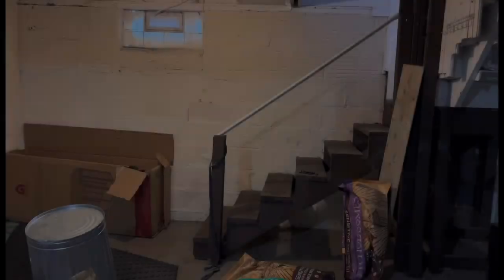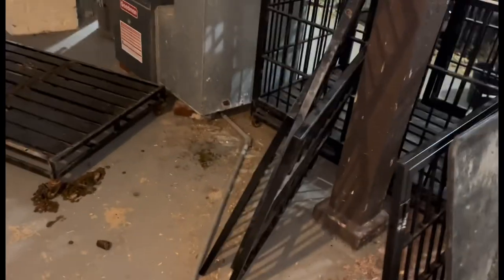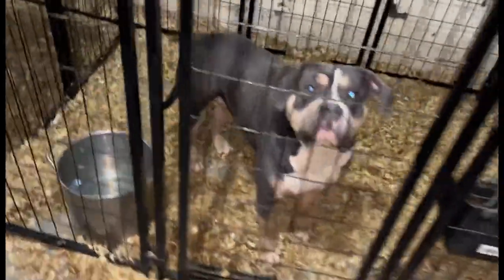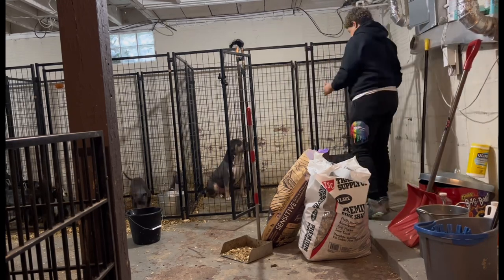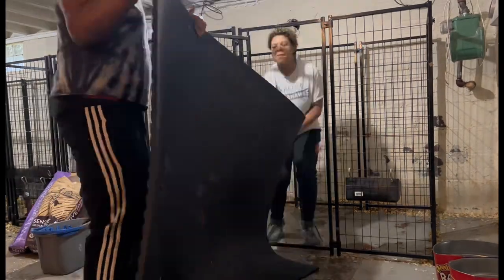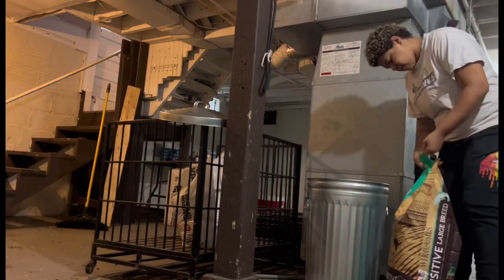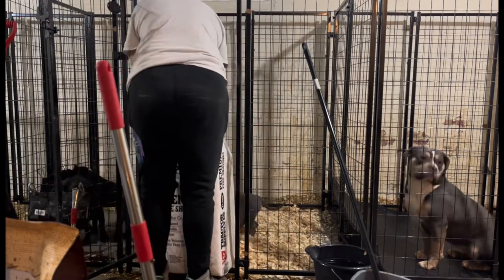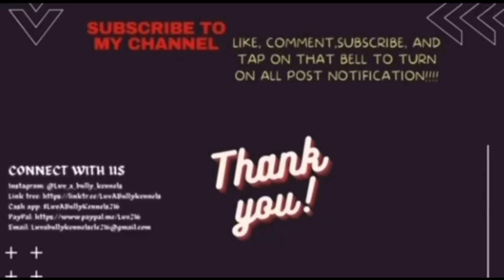American bully: another kennel upgrade and available puppies. Contact info in description below⬇️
Dog Lady
Vlog
Daily
Life
Maintenance
pet
care
Piebald
American
bully
bullies
Standard
Pocket
XL
Lilac
Blue
Black
Chocolate
Merle
training
Dog
dogs
Dax
miagi
Razorsedge
Makaveli
Lucky Luciano
Razorsedge
gotti
life
kennel
kennels
Puppies
Obedience
protection
feeding
Puppy
Family
trindle
tri
Train
Play
Pregnant
Pregnancy
Picky
Water
Food
attacked
bit
exercise
Out
Outside
Yard
Broken leg
Ai
Artificial insemination
leg injury
Gout
Whelp
Box
Foot pain
Breeding
Breed
Breeder
Nutrition
Cute
DIY
Homemade
Do it yourself
Bald
Woman
Women
Hair
Loss
Alopecia
Stress
Natural
Pregnancy
Female
Male
Ultrasound
Confirmation
Whelp
Box
Functional
Work
Whelp
Whelping
Stud
Studs
Whelper
Puppies for sell
Hot
Over heat
Heat
LuvA'Bully kennels
Jokers wild
Devilspit
Lucky Luciano
Grand champion
GrCh
Rocko
Rocko-mania
Dax
Miagi
Pup back
Abkc
Uwbs
Unified world bully syndicate
UKC
Pr
Champion
Grand champion
Cleveland
Akron
Ohio
Texas
Georgia
Florida
Atlanta
Baltimore
Maryland
New York
Ultrasound
Stack box